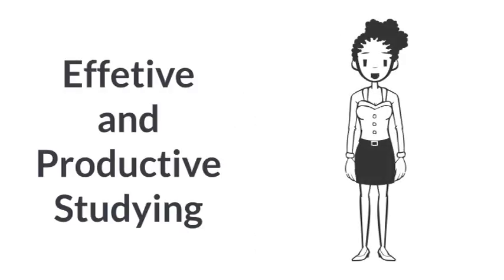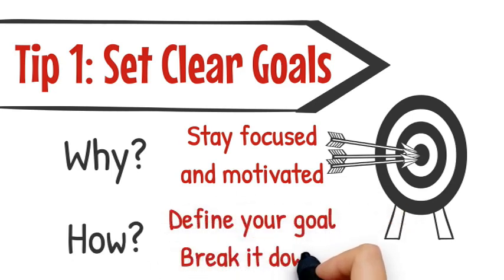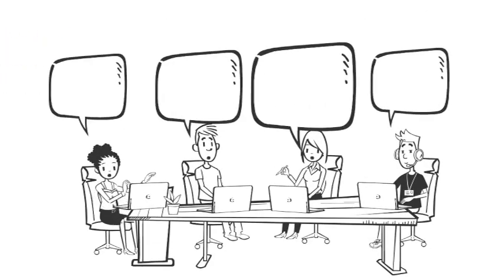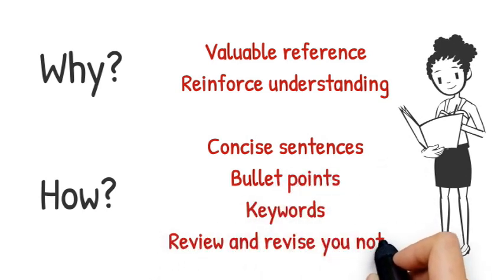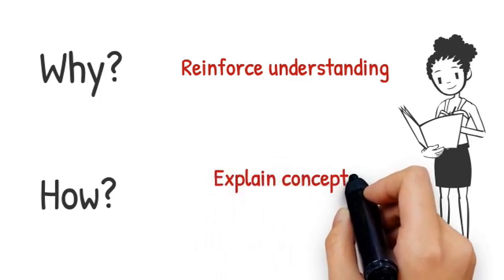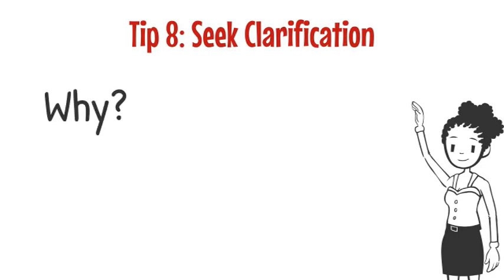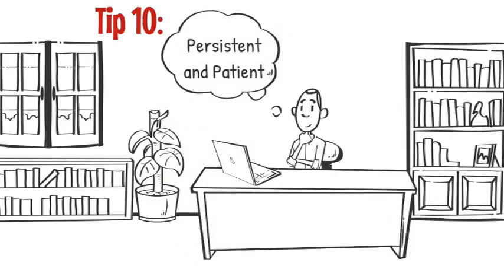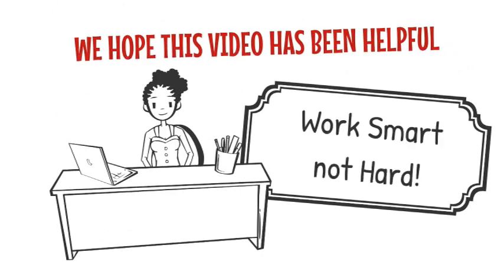Mastering Your Study Routine | Strategies for Success | 11 Study Tips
In this comprehensive video, we delve into the art of effective studying by focusing on essential techniques and strategies to set you on the path to academic success. We understand that achieving your study goals can be challenging, but with the right methods, persistence, and patience, you can reach new heights in your learning journey.

Watch this video to transform your study habits and become a more efficient and successful learner. Whether you're a student, a professional, or anyone looking to improve their learning skills, these strategies will benefit you. Start your journey to academic excellence today!